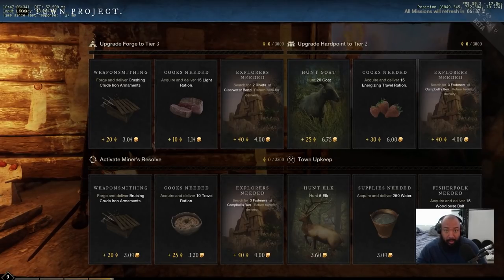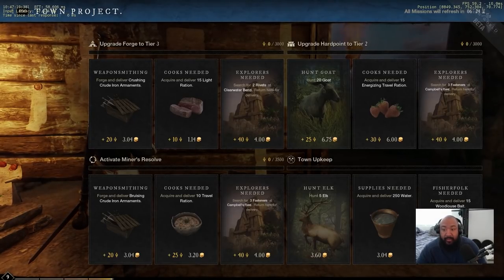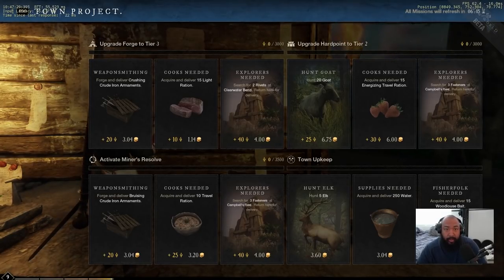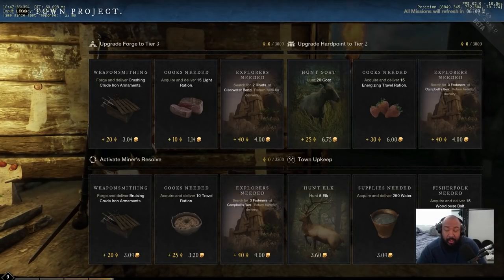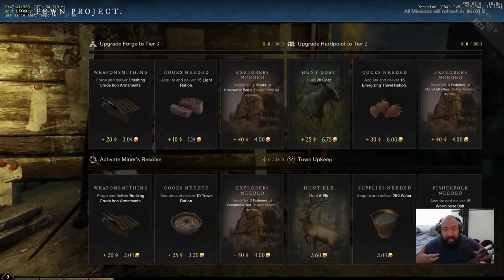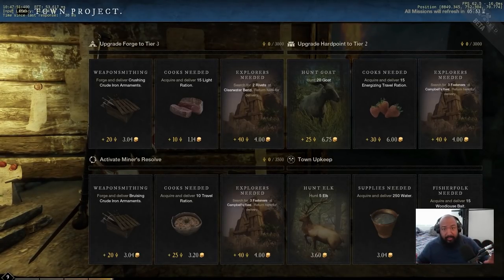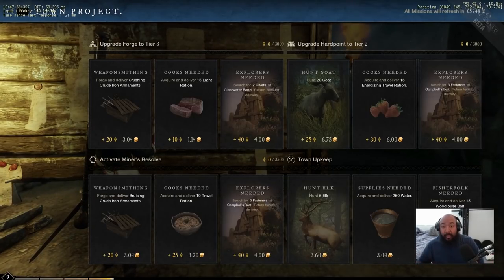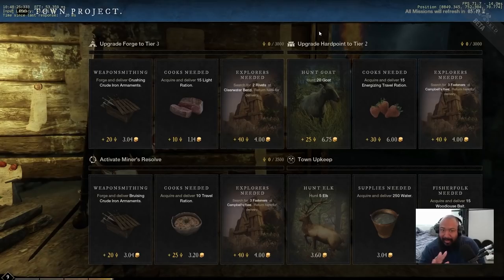Nerfed Town Board Quests Still GREAT For XP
Join me in this New World video as we talk about getting the most xp you can from the town board even after it was nerfed.